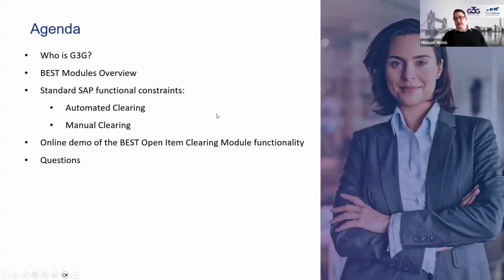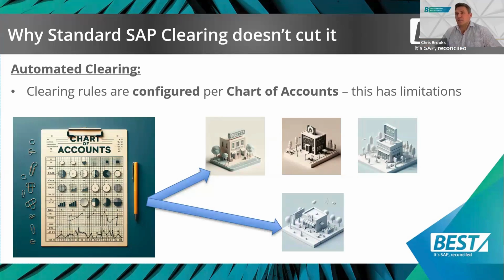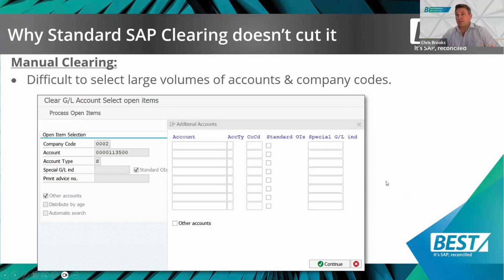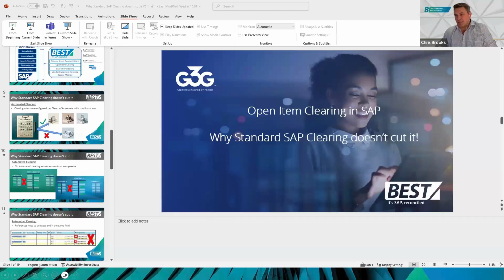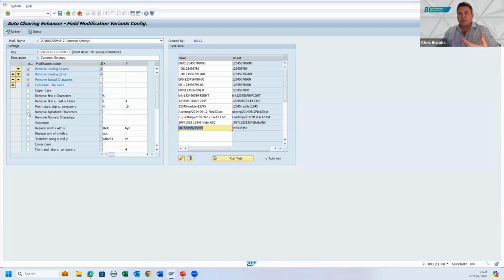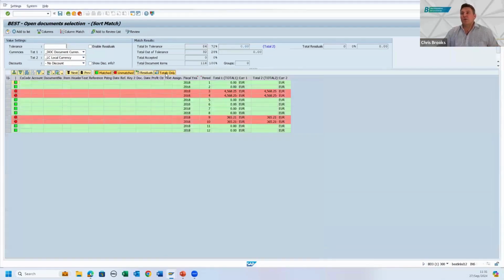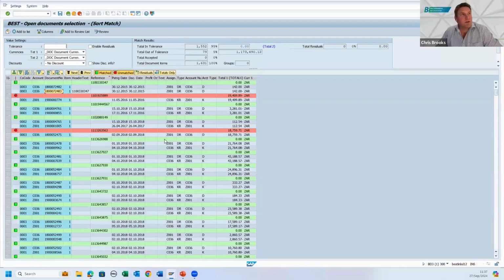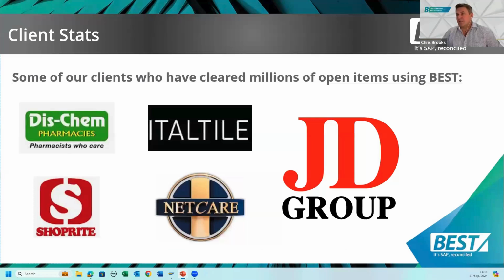BEST & UKISUG - BEST Open Item Clearing module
Join Christopher Brooks and Michael Webb as they:
1. Showcase a live demo of the BEST Open Item Clearing module
2. Share real customer success stories
3. Answer your questions during an interactive Q&A